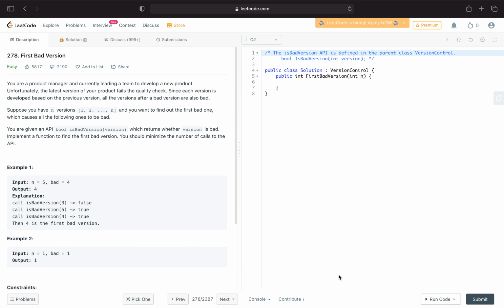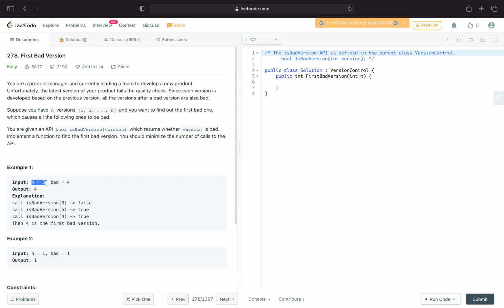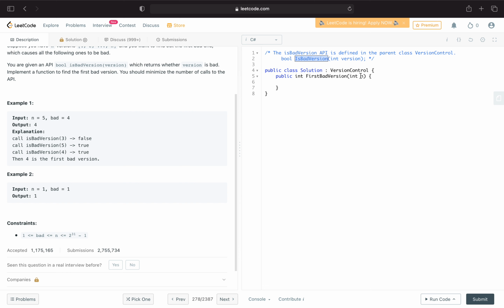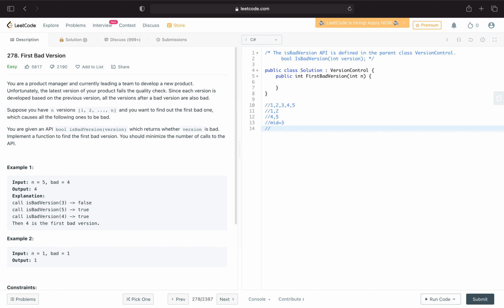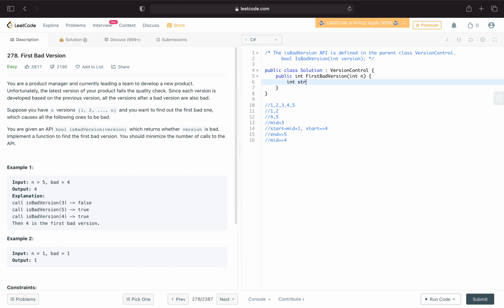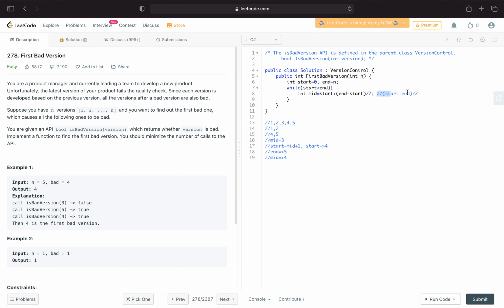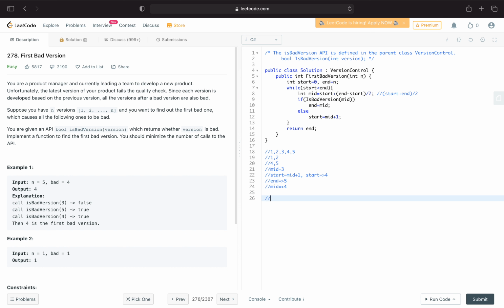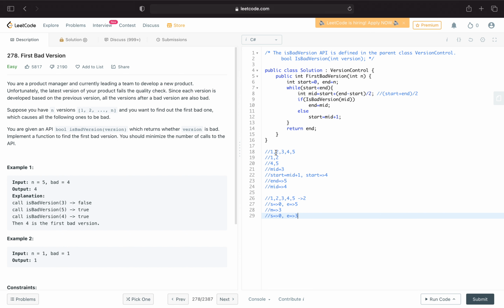First Bad Version